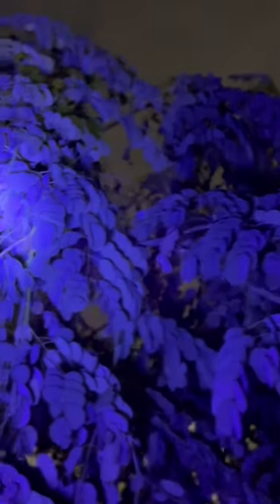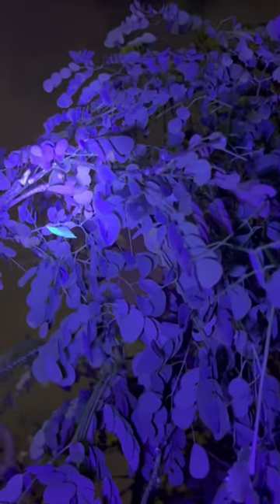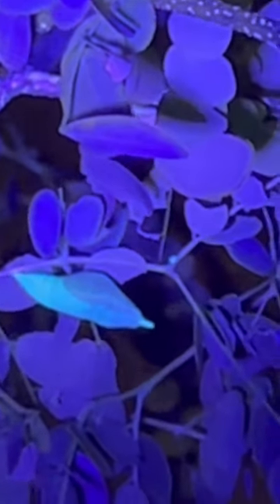LOOK WHAT I FOUND WITH UV FLASHLIGHT!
We are now using UV flashlights to find Butterfly and Moths caterpillars and chrysalis. In this video, we will use our new, UV beast flashlight to find chrysalis from a sulphur butterfly in our front yard.